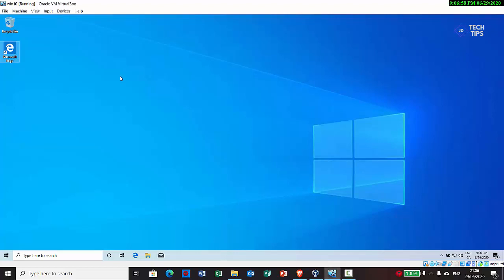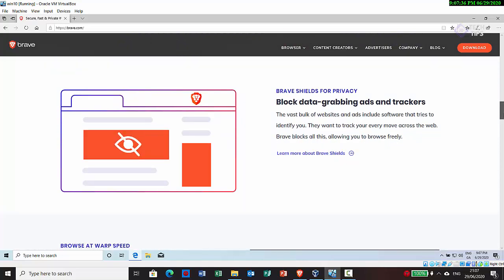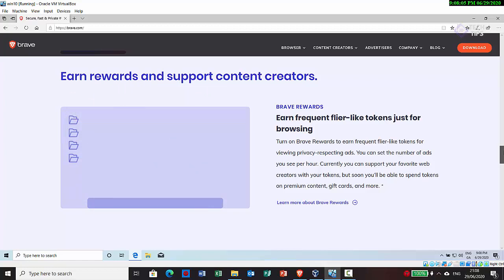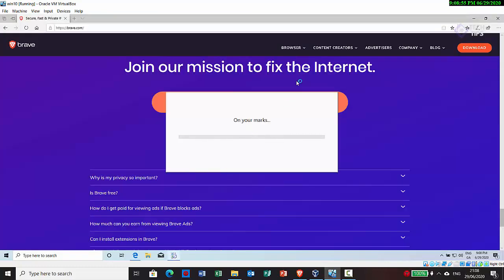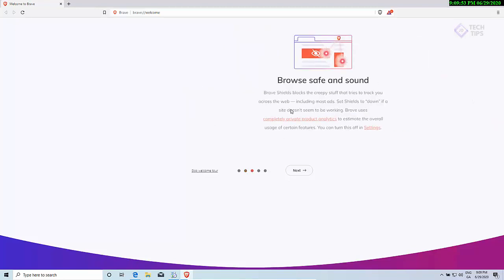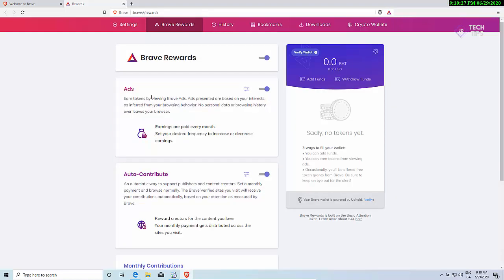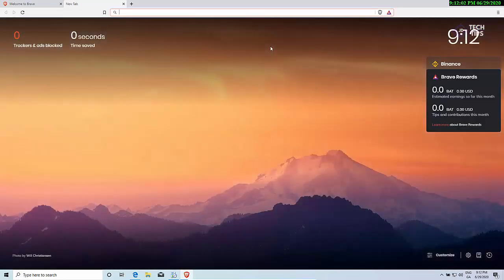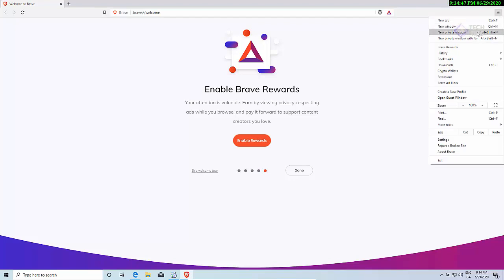brave browser review Best Browser ever ?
The web browser re imagined by Brendan Eich of Javascript and Mozilla fame,built in add blocking and Tor privacy features,featuring the BAT Token ecosystem  to allow you to earn and donate as you surf,whats not to like,is the the best browser ever?

To help support the channel we have listed a few decent providers that we like and use ourselves.If you purchase a service from one of these links we may (hopefully) receive a commission,but it will not cost you anything extra.
It helps pay for our advertising,hosting and running costs and allows us to post free how too content etc.
Check out the brave browser get paid to use your browser  and protect yourself from ads and trackers
Checkout Digital Ocean for easy to use cloud VPS servers low cost and reliable.